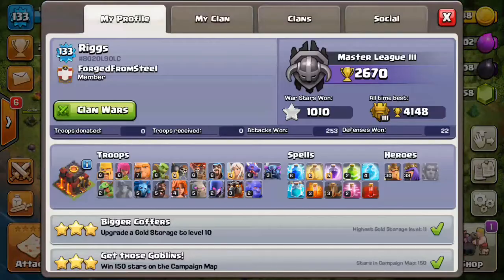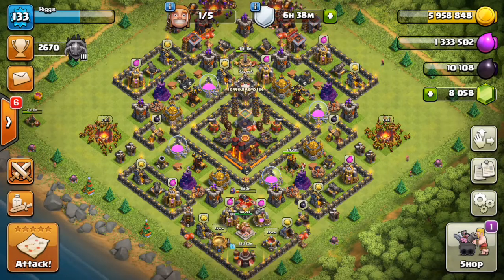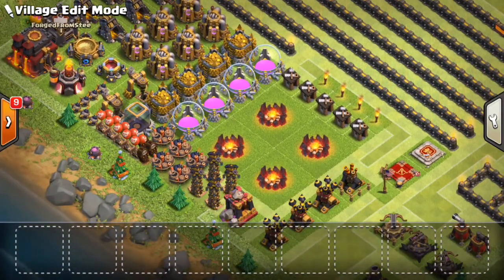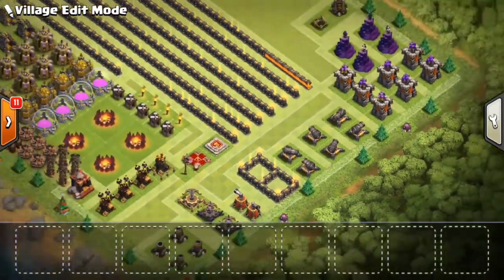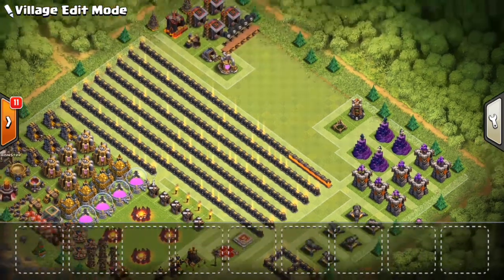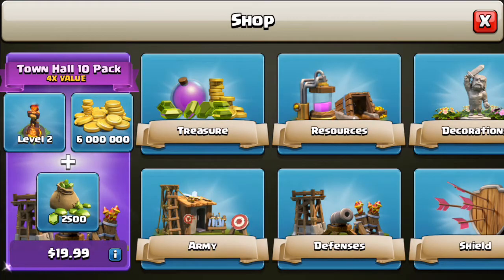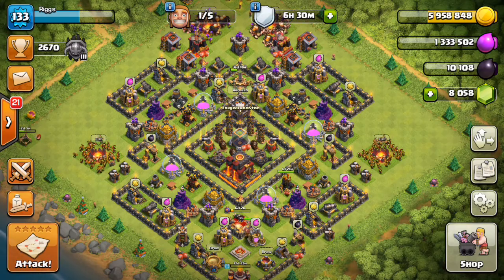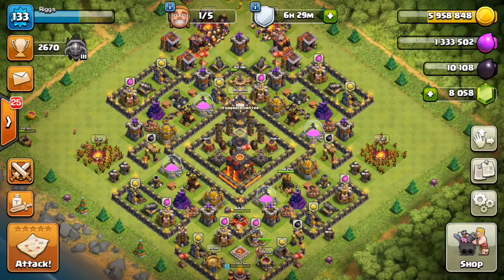Let's Play TH10! Ep.5 AQ39, Updates, and CWL Week 2 Sneak Peak!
In Episode 5 AQ is headed to level 39! We also talk about what troops have upgraded in the lab and update on defenses! Farming with Goblin Knife in Masters League? Sneak peak into CWL Premiere: Week 2! Enjoy the video!